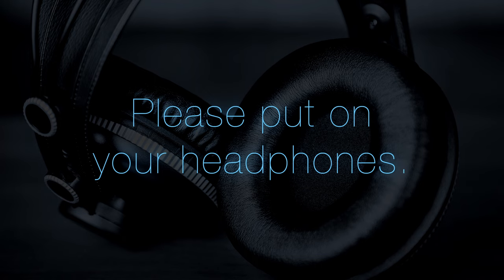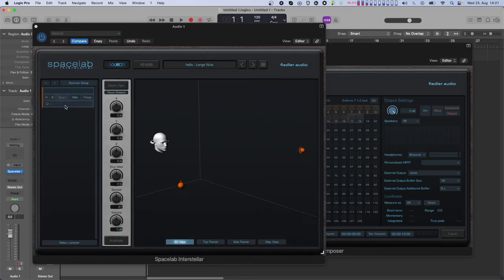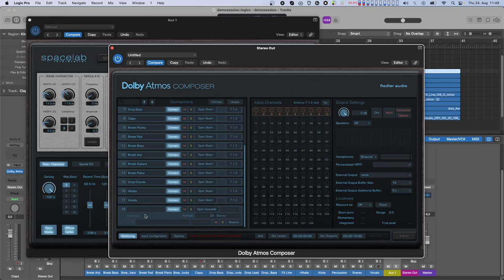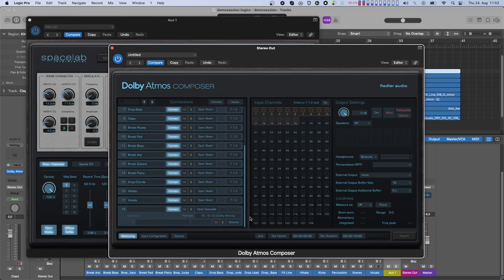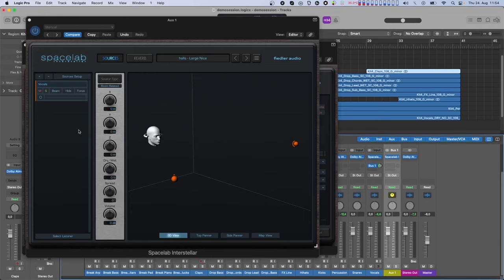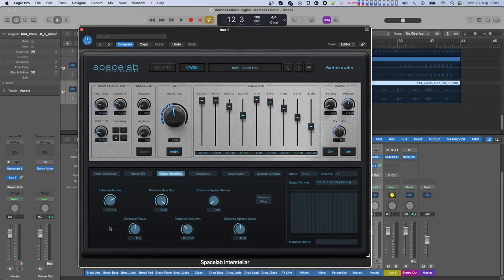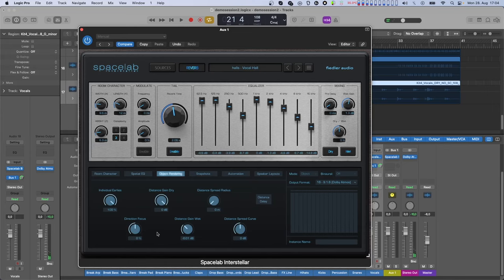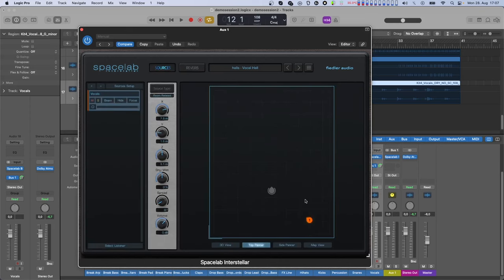Spacelab Version 1.5 - Direct connection with the Dolby Atmos Composer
This tutorial is about the new feature of Spacelab version 1.5 which is now able to directly connect to the Dolby Atmos Composer. With that feature you have a full blown 3D-Reverb in your Dolby Atmos mix on any DAW.